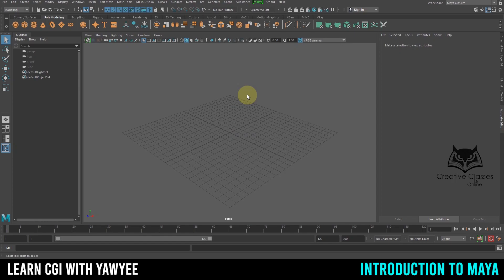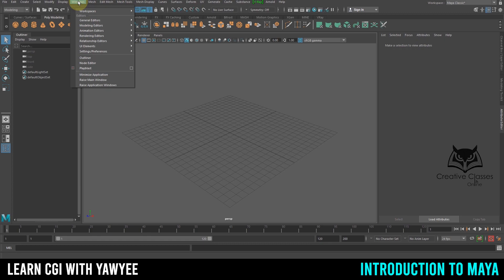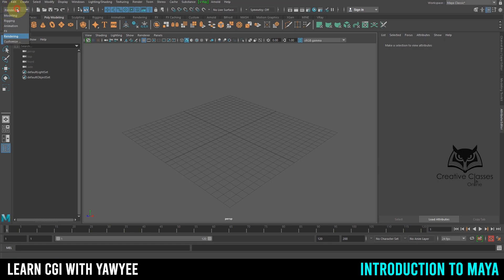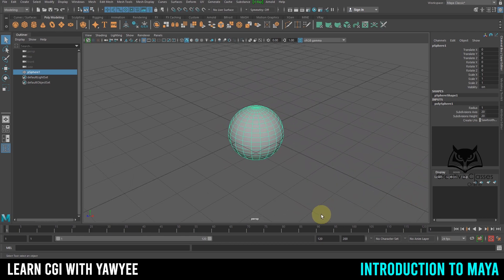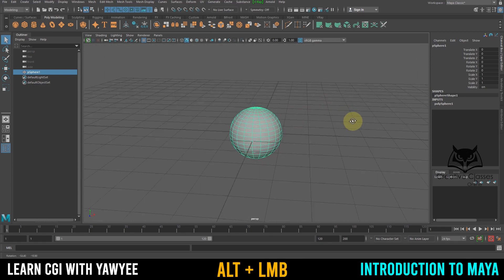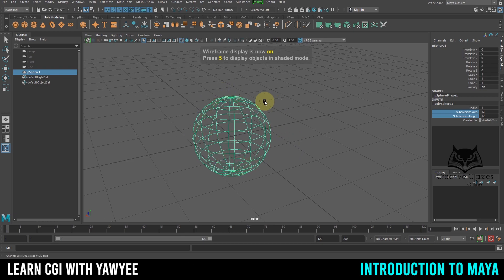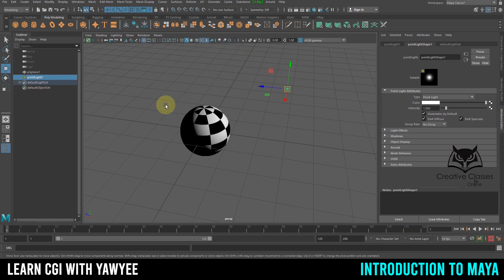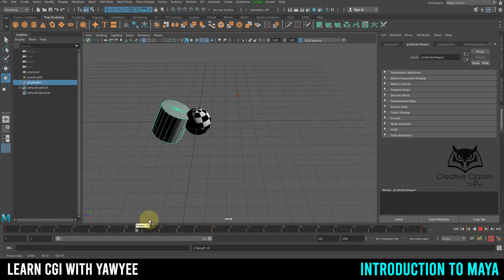Maya Basic Tutorials - Introduction to Maya , getting started - Beginner's Guide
This tutorial teaches you the basics of maya on how to start using it , basic get around introduction , user interface , navigating through the viewport , getting to know maya in general and overall in a quick short video.